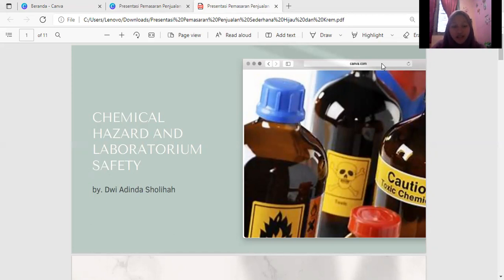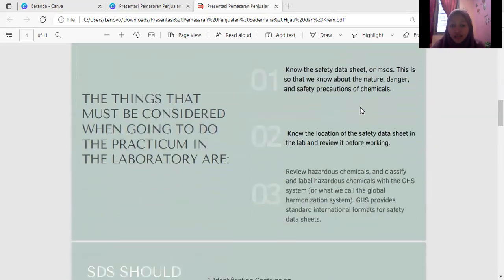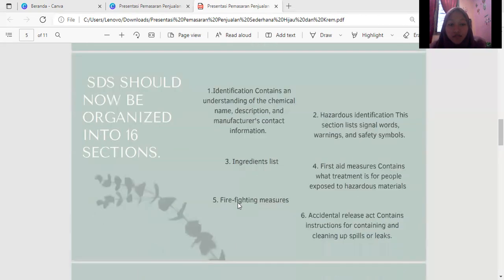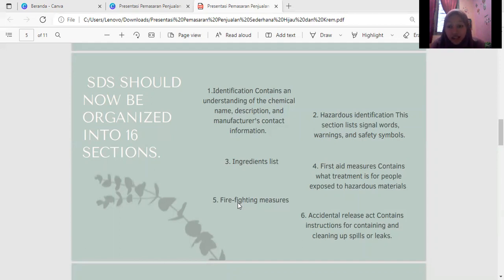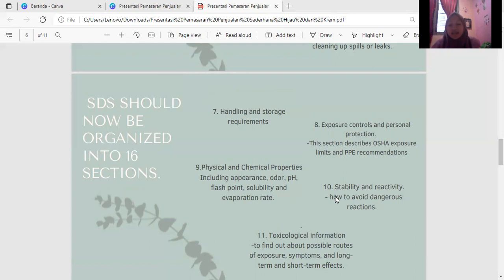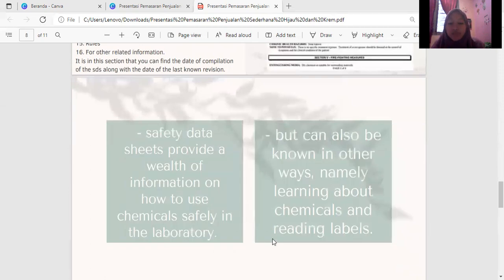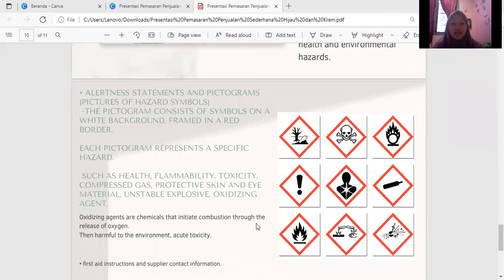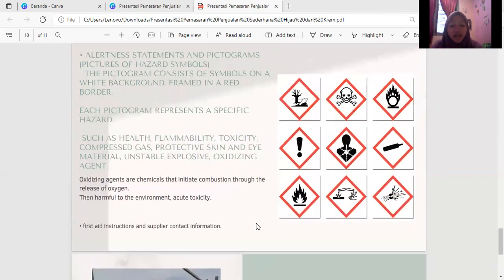B3_Dwi Adinda Sholihah_210603110071_Kimia B